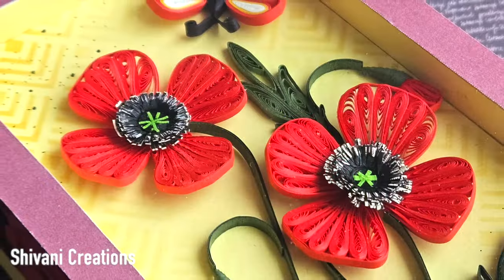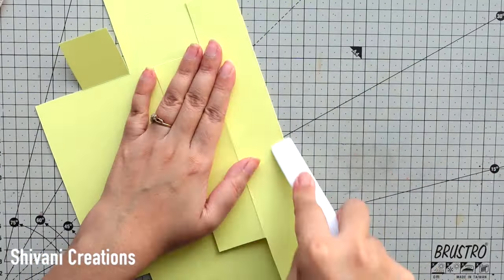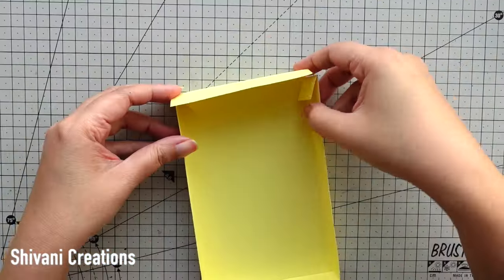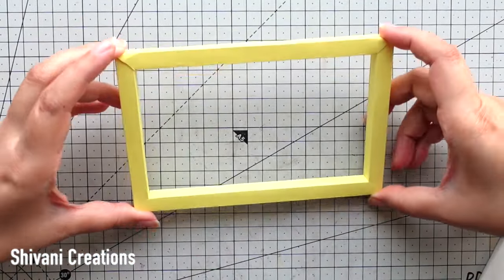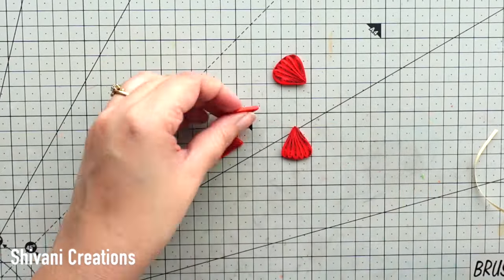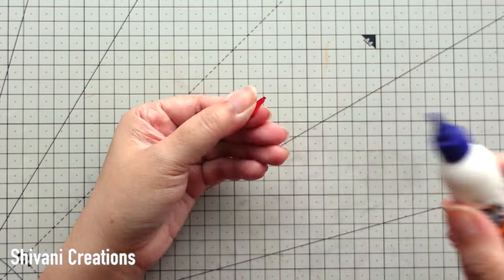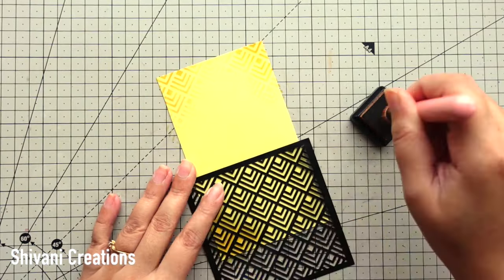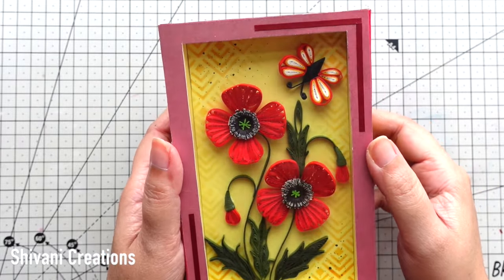Shadow Frame Gift Box/ Quilling Poppy Flowers/ Women's Day Gift Idea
Hi everyone.. In this video you will find how to make beautiful Shadow Box frame gift box with quilled poppy flowers decoration in easy steps.

Material Used:
Yellow Cardstock

Quilling strips

My gadgets :
Camera Mount